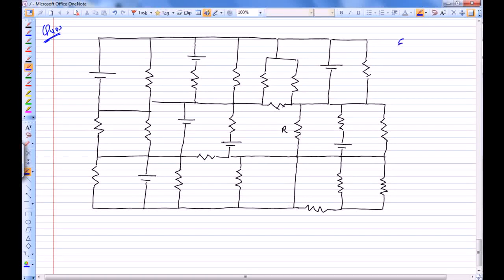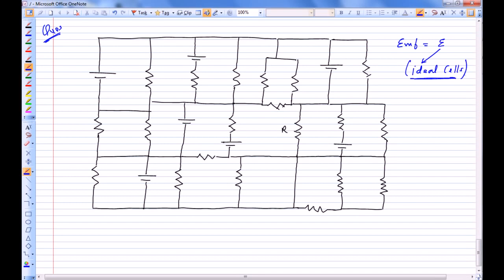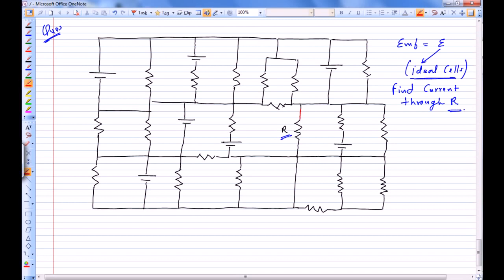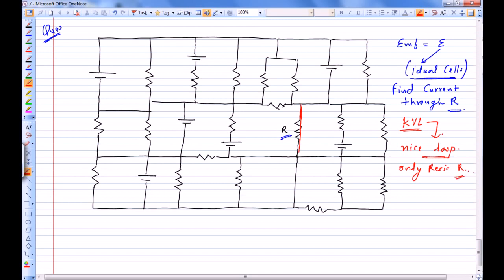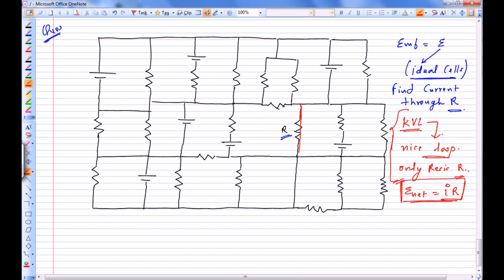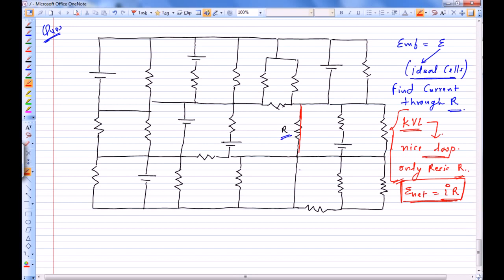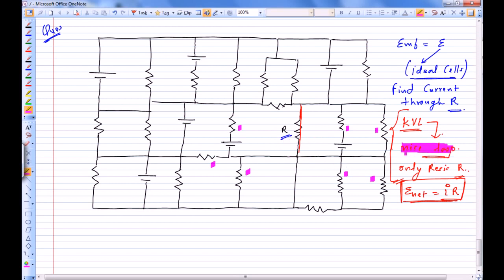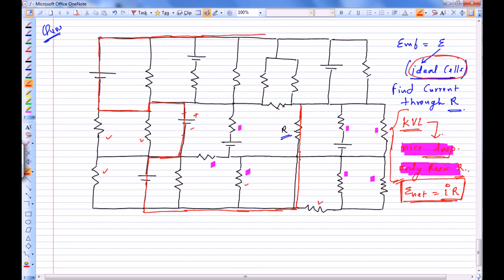VNV CLASSES - IIT JEE Monster Maze of Resistors